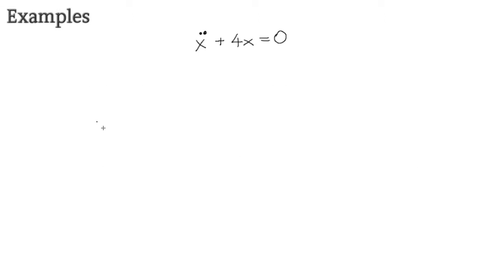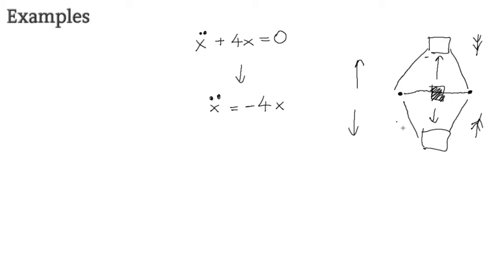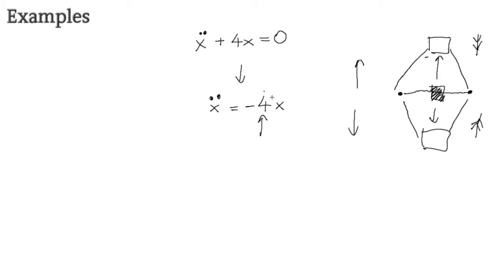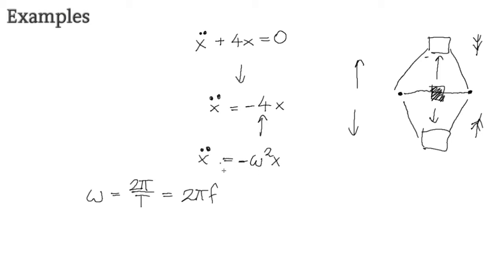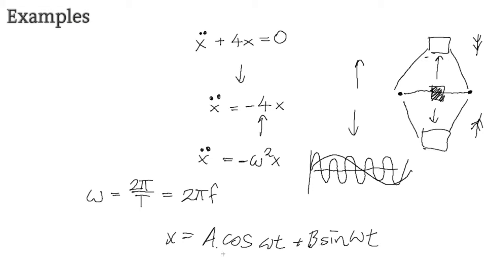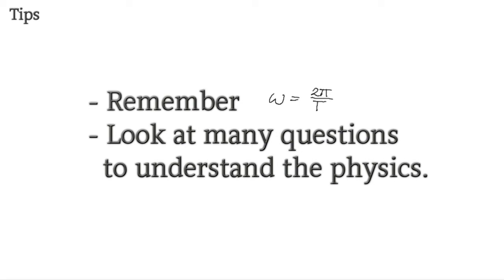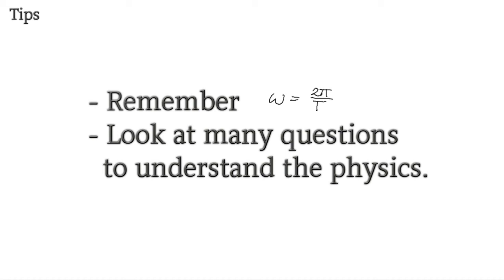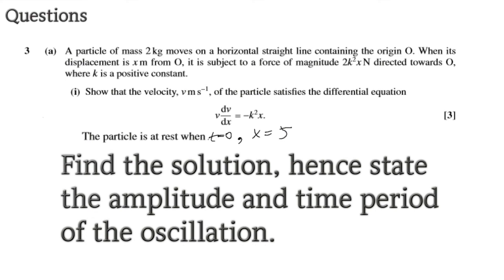Chapter 9.7 | Simple Harmonic Motions | OCR MEI Further Mathematics B